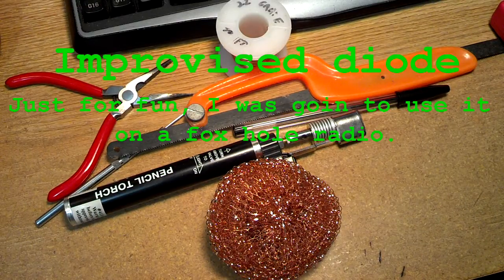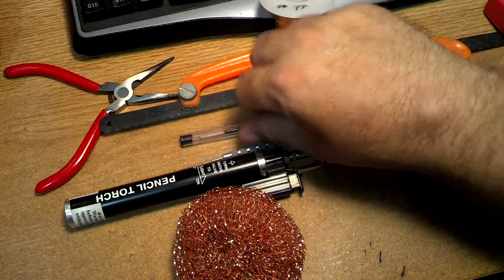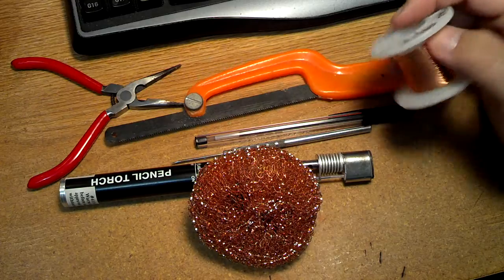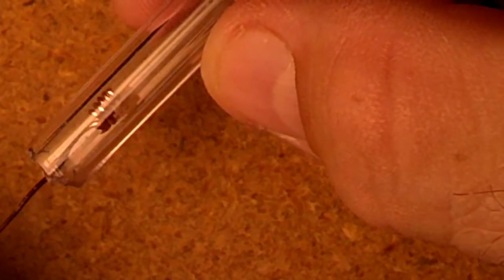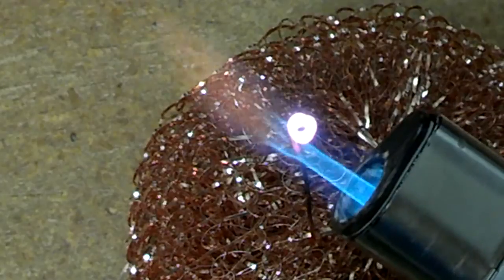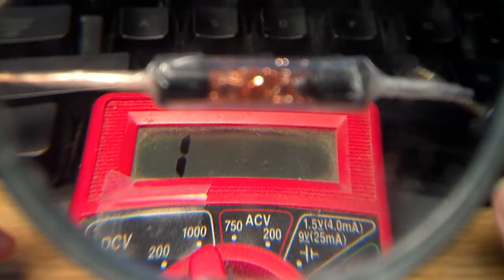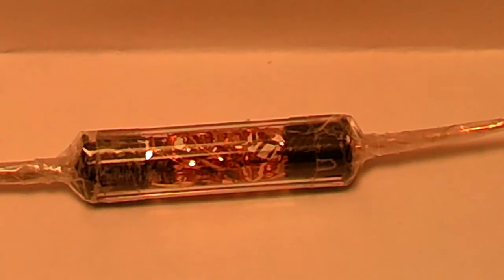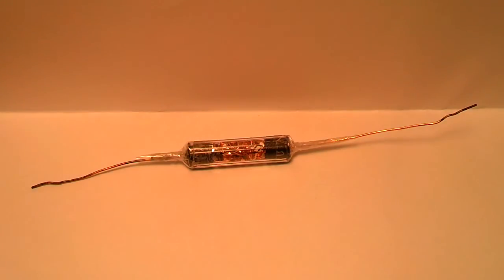Improvised DIY diode ( over complicated )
I originally planed to make this for the Crystal Radio / Fox Hole radio video I am working on. But while it technically works it is over complicated and not practical for the radio. But it sure was fun to make.